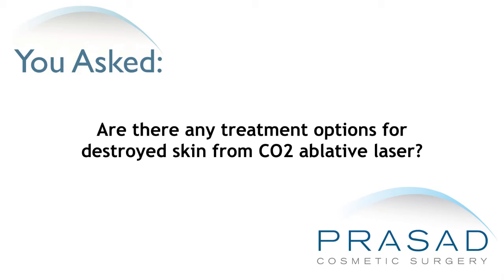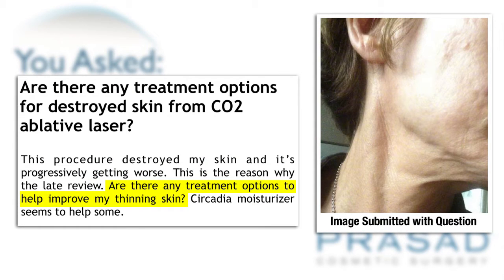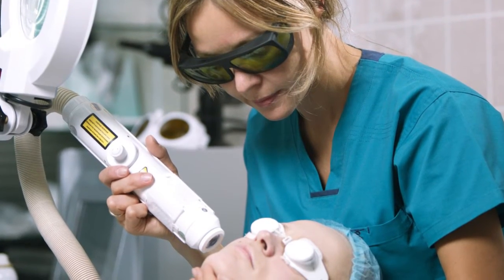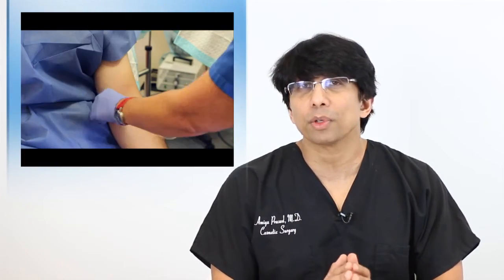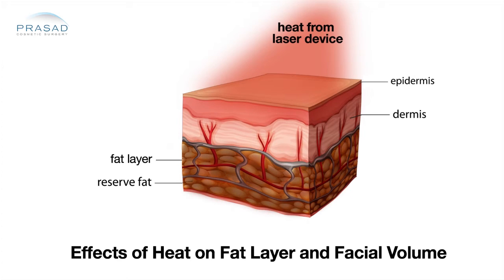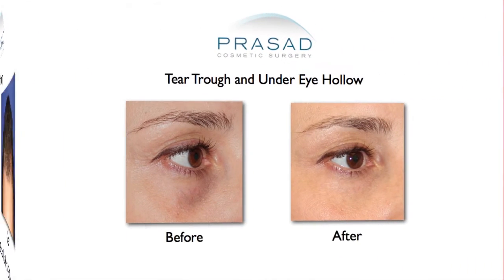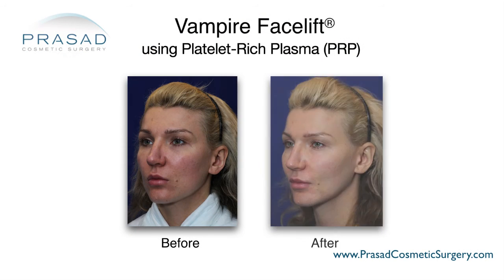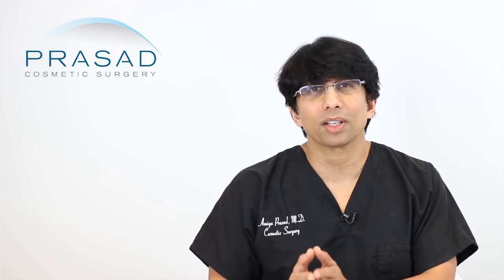How Regenerative PRP Treatment Helps Repair Skin Damage from Excessive Heat Treatments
A lady who underwent ablative CO2 laser in the recent past says her facial skin was thinned from the treatment, and left with pitted scars, depressions, without pigment, mottled and dehydrated. She wants to know if there is a way to restore her skin quality and health.

New York oculofacial plastic surgeon Dr. Amiya Prasad explains that CO2 lasers were more ablative when they were first introduced in the 1990s. Since then, they became fractional CO2 lasers so they didn’t heat skin and tissue as much, but can still be overused to the point of thinning the skin and damaging the important fat layer underneath the skin.

In this video, Dr. Prasad details how skin and underlying fat can be damaged by excessive heat treatment, and how regenerative medicine in the form of platelet-rich plasma (PRP) can build skin quality, thickness, and collagen from within:

1:50 - Occurrence of skin damage from thermal devices, including CO2 laser
2:34 - Use and results of a safer CO2 laser, the fractional CO2 laser
2:50 - Regenerative medicine to build skin and tissue using platelet-rich plasma (PRP)
3:50 - Effects of excessive heat on skin and fat layer underneath the skin
4:22 - PRP on restoring skin quality, healthy fat layer beneath the skin, blood supply, and in scar treatment
5:05 - Frequency of PRP treatment
6:46 - Brief mention of surgical treatment to restore skin quality, including stem cells

To learn more how laser and heating devices are used conservatively in Dr. Prasad’s practice, please go to: